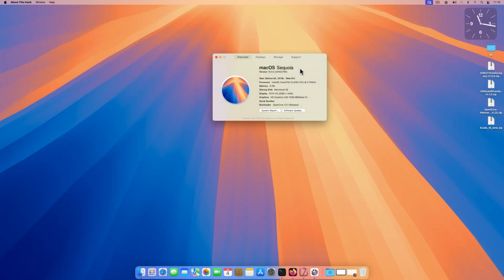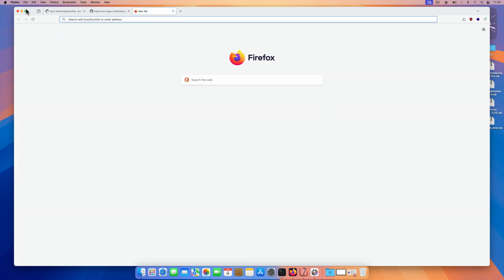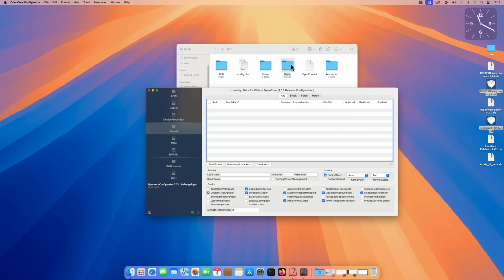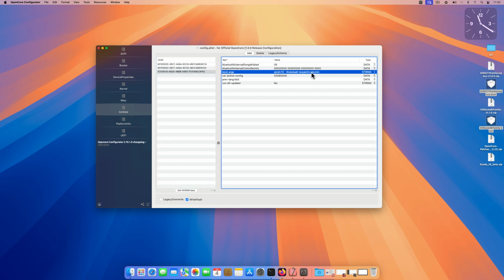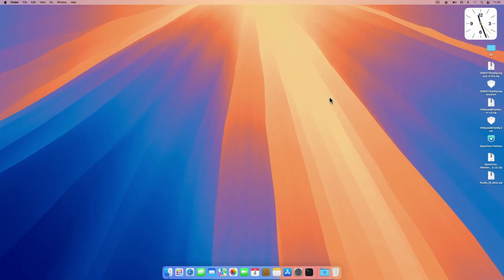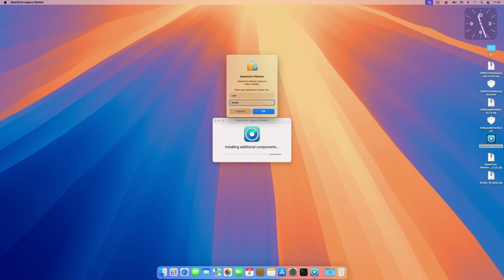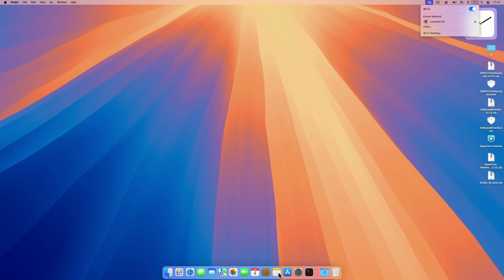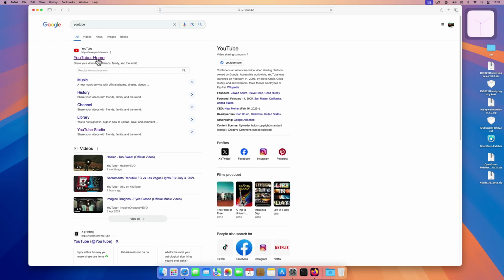How to Fix Broadcom Wi-Fi macOS Sequoia Hackintosh | Opencore Legacy Patcher 2025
Guide on how to fix Broadcom Wi-Fi in macOS Sequoia.
Cheap SSD NVME
M.2 Adapter
Keyboard Mechanical
SATA SSD
Fenvi T919
RX 5700XT